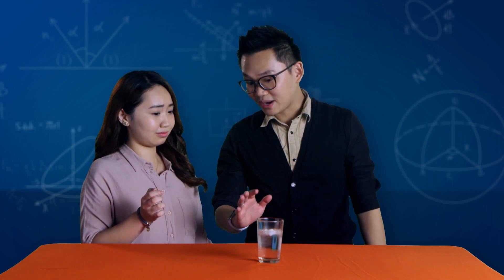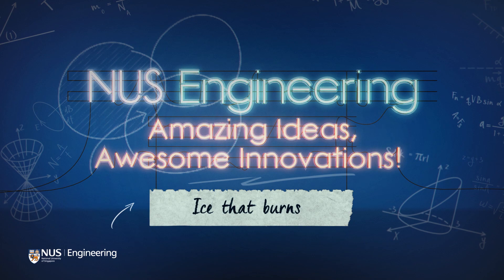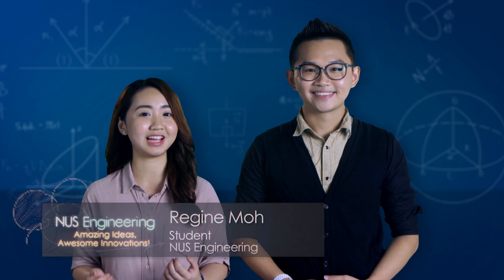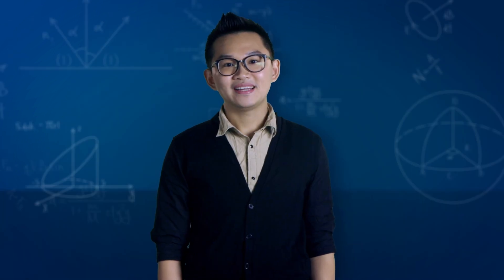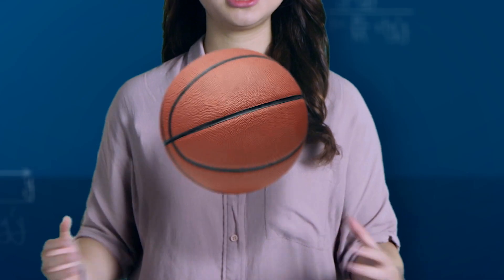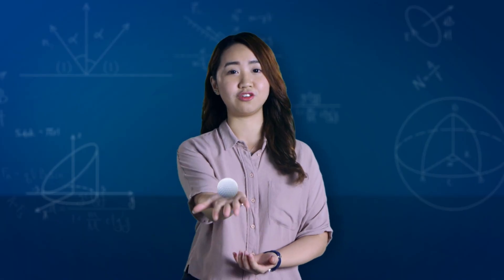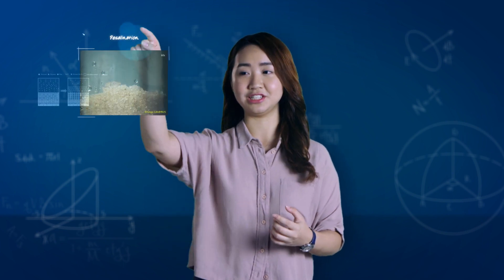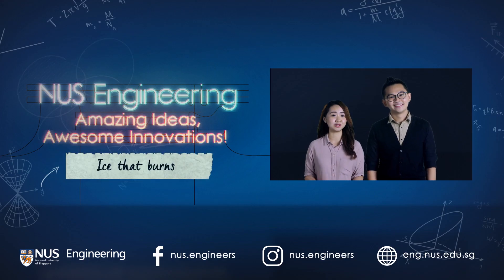NUS Engineering | Amazing Ideas and Awesome Innovations Video Series: Ice that Burns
In Part 3 of the series,  it’s about our research on Natural Gas Hydrates..  The  ice-like crystals are formed in nature and by water, and they  can burn, as they contain gas molecules in their molecular cavities.. This is ice that burns!